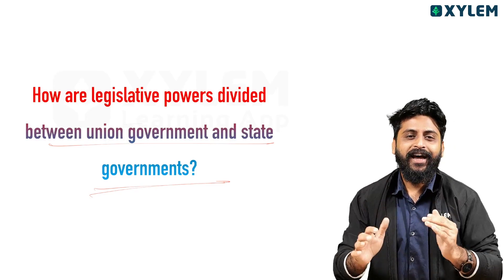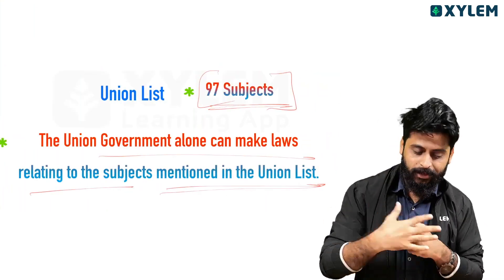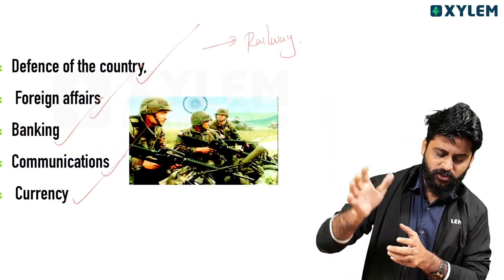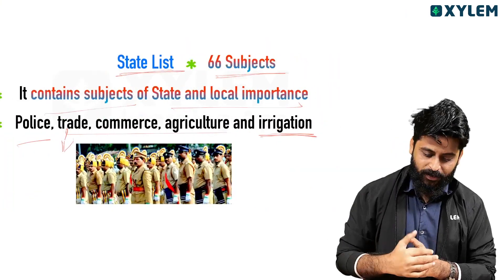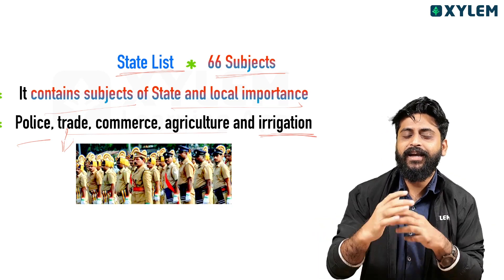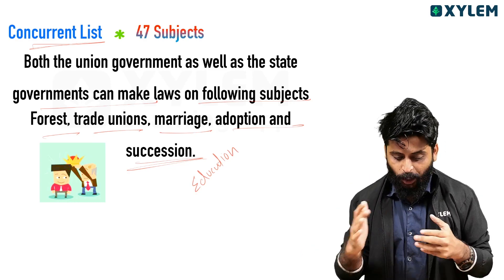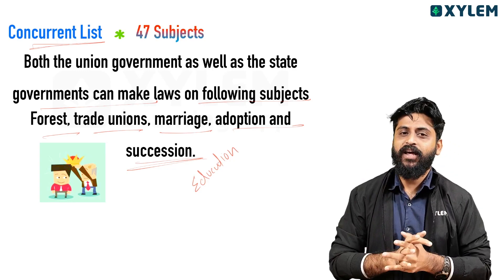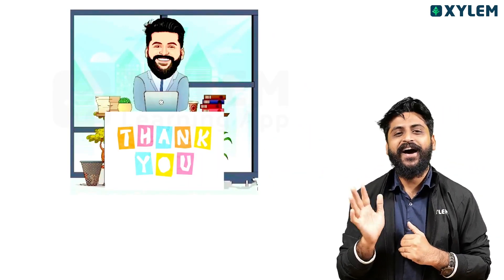Class 10 CBSE Political Science - Chapter: Federalism | 3 List in 3 Minutes | Xylem Class 10 CBSE